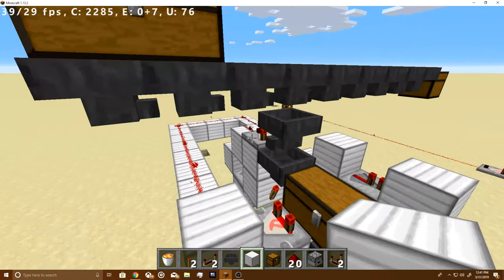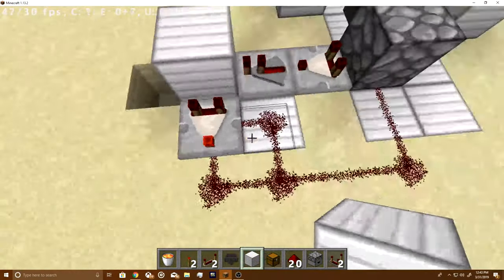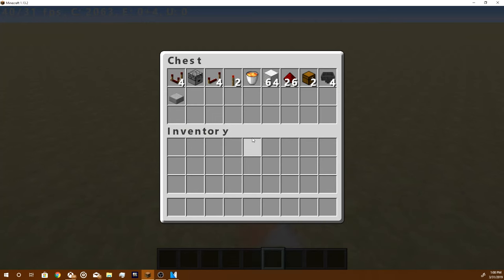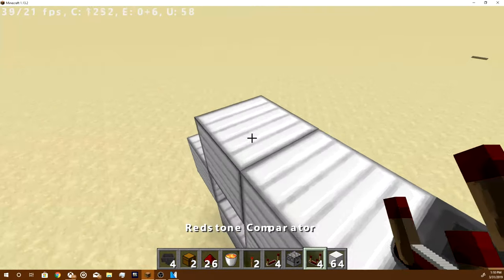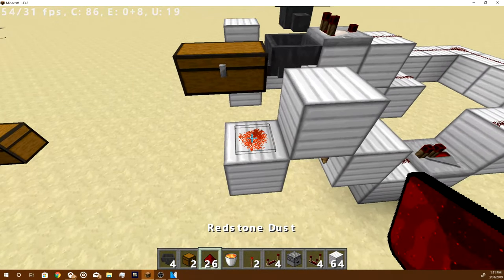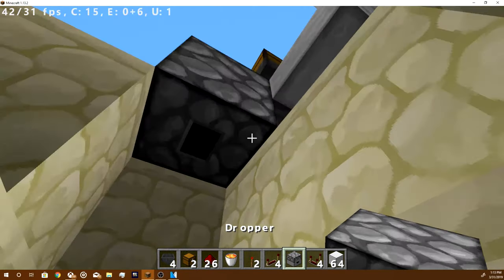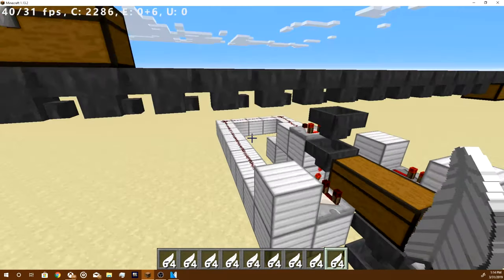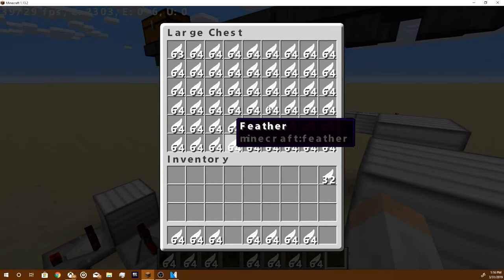Specific Amount Item Sorter | Minecraft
Leave a comment about anything you've been thinking about and even on a previous topic.